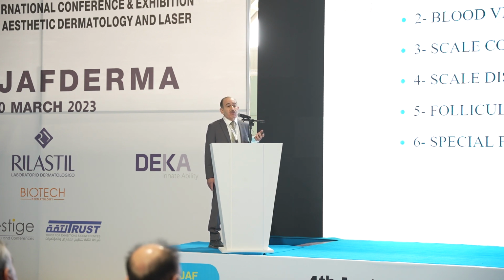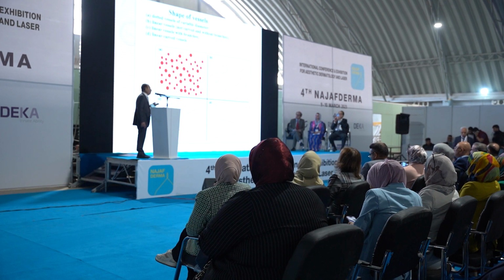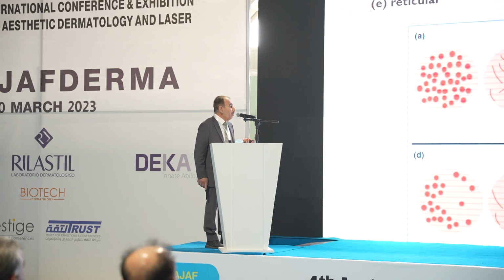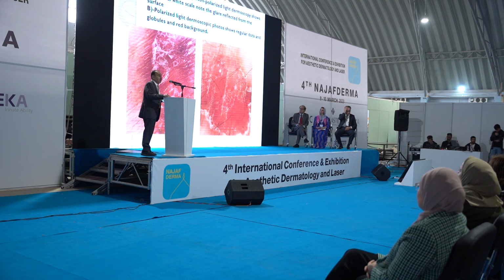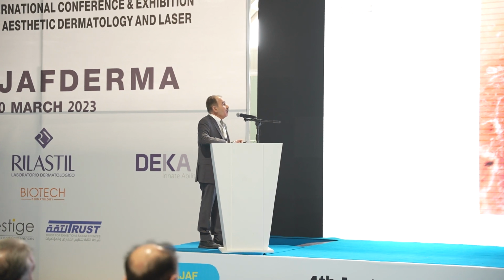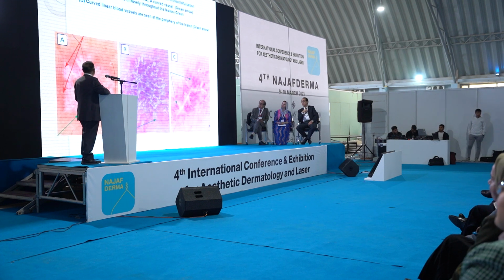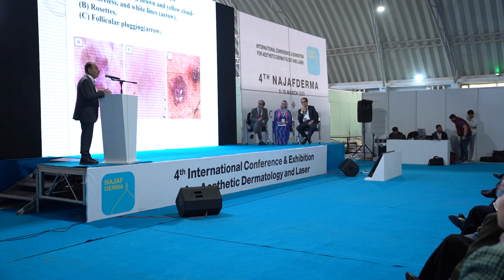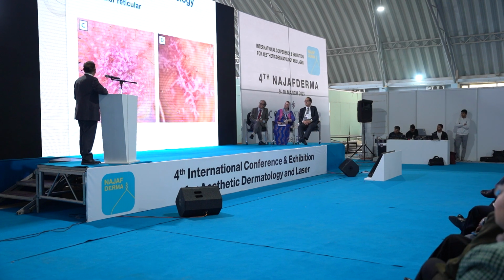Dermoscopic Features of Inflammatory Skin Diseases Prof. Hayder al-Hamamy | 4th Najaf Derma 2023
Practical Dermoscopic Features of inflammatory skin diseases Prof. Hayder al-Hamamy

4th Najaf Derma 2023
Organized By
Prestige & Trust for Exhibitions and Conferences